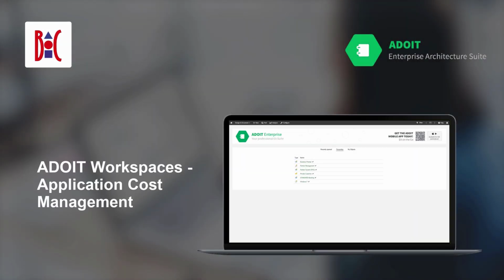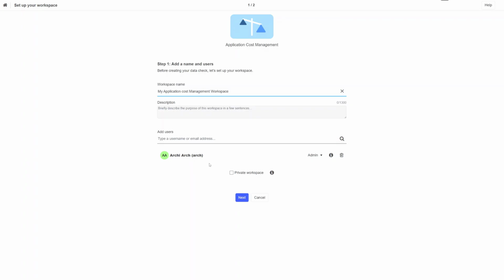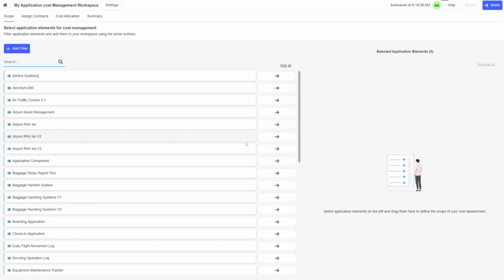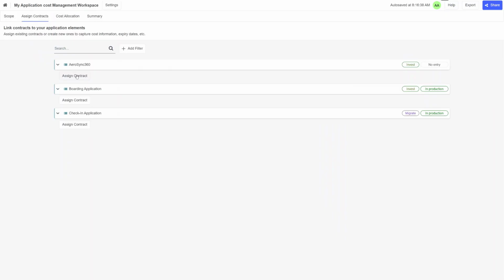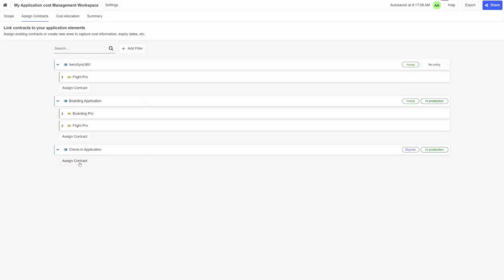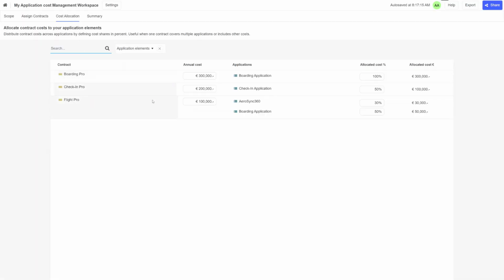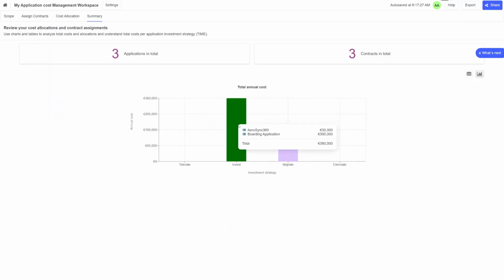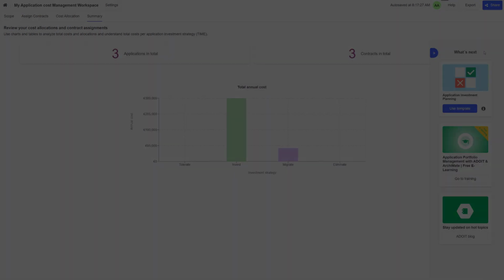ADOIT Workspaces - Application Cost Management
Master Application Cost Management in ADOIT

The Application Cost Management template provides a collaborative workspace to seamlessly review and manage the costs of your application landscape based on the contracts that govern them.

In this tutorial, we will guide you step-by-step through:

✅ Scoping your portfolio: Selecting the relevant application elements for your cost review.
✅ Managing contracts: Assigning and maintaining the contracts tied to your applications.
✅ Cost allocation: Accurately distributing contract costs across different application elements.
✅ Visualising data: Reviewing your cost allocations and totals using intuitive charts and tables.
Learn how to gain full financial transparency over your IT spending and make data-driven decisions to optimise your application portfolio costs!

🚀 Looking for a Quick Start or EA Solutions? Check out our comprehensive guides to get the most out of ADOIT:

💡 Need more help? Learn how to maximize your ADOIT experience with our various support resources